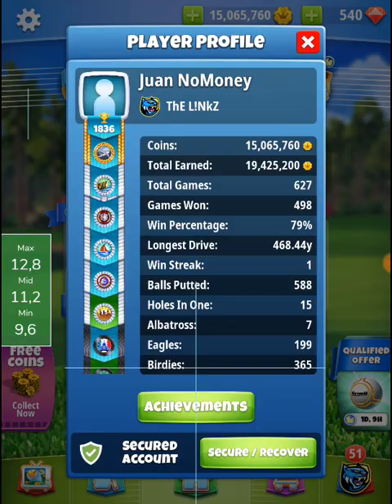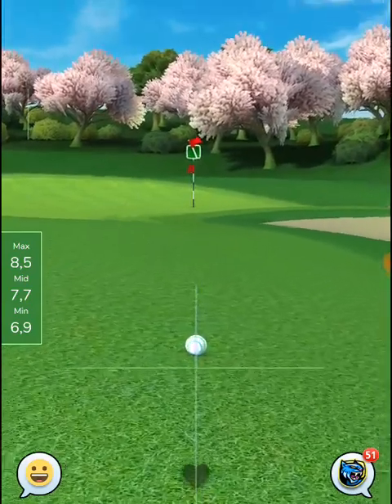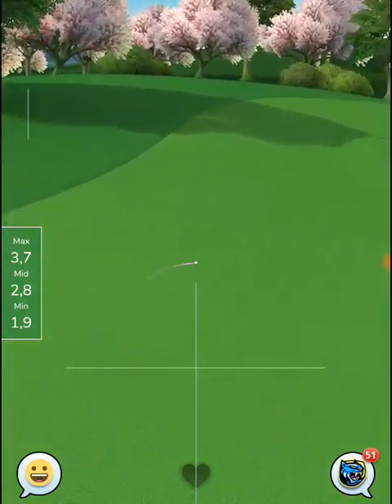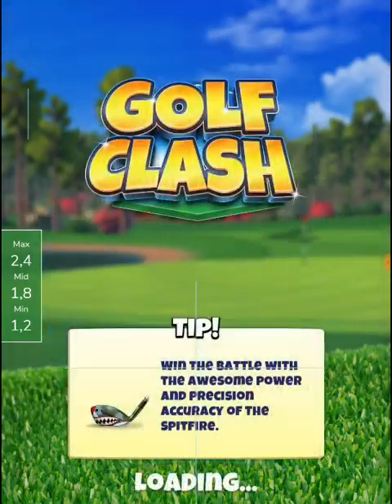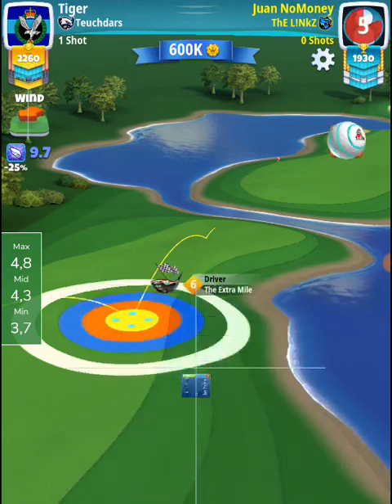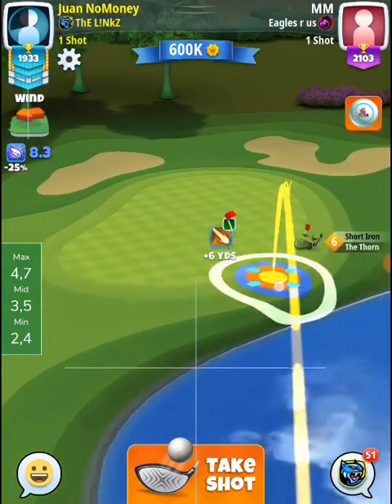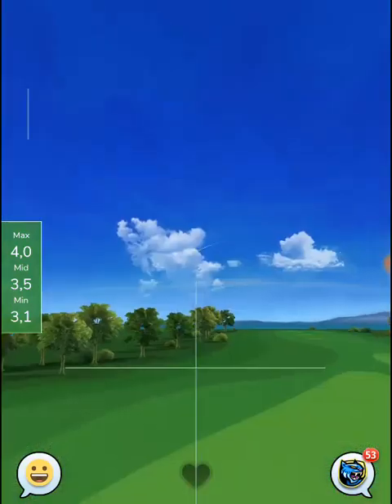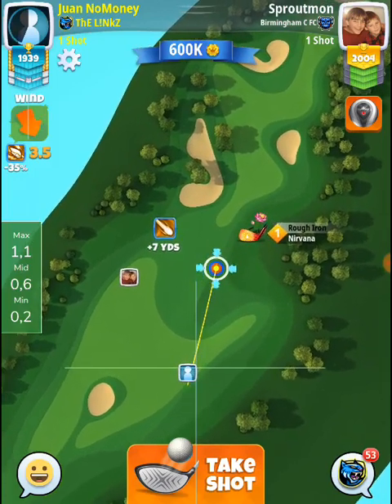Golf Clash, RECORDING, Tour 8 grind, Juan NoMoney, Episode 53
Juan NoMoney Episode 53, tour 8 grind. I you want some help with tour 8 I hope you will find useful tips.